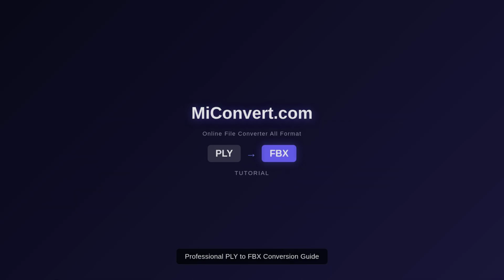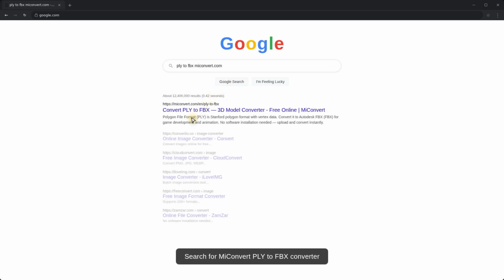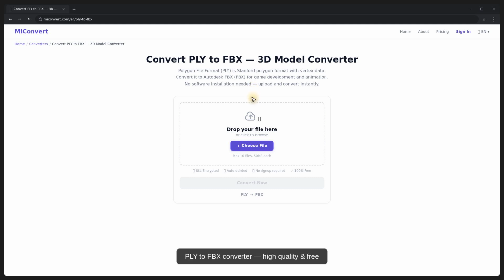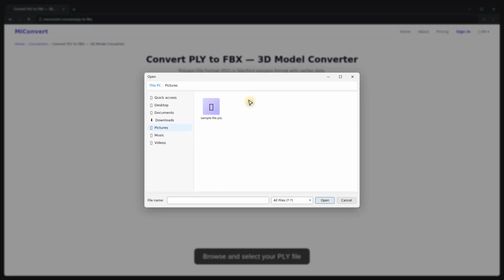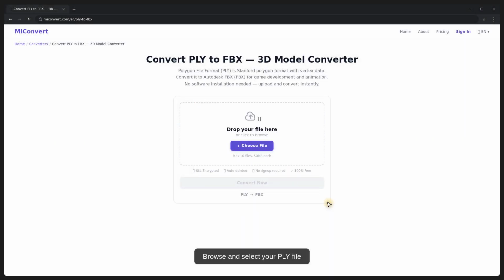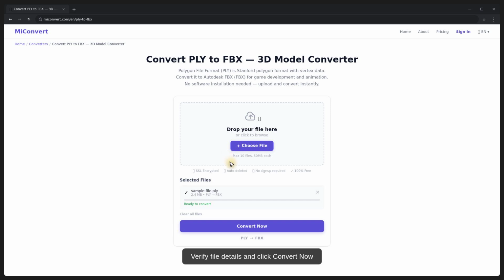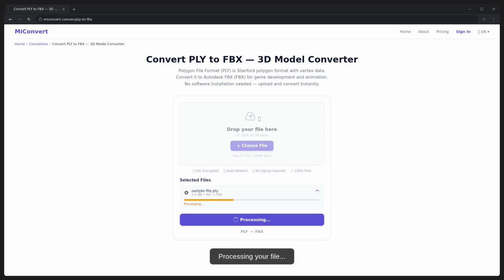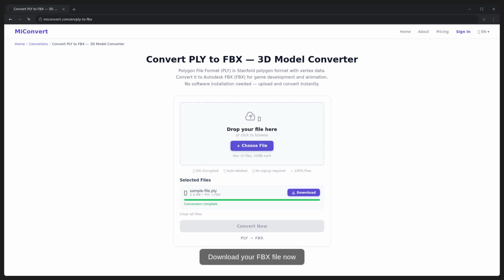Best Free PLY to FBX Converter — No Installation Needed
Convert PLY to FBX online instantly. Transform Stanford polygon format with vertex data to industry-standard animation format for game development and animation. Free, fast, no installation.

✅ In this tutorial:
0:00 Introduction
0:06 Search on Google
0:14 Open Converter Page
0:20 Choose Files
0:28 Convert Now
0:35 Download Results